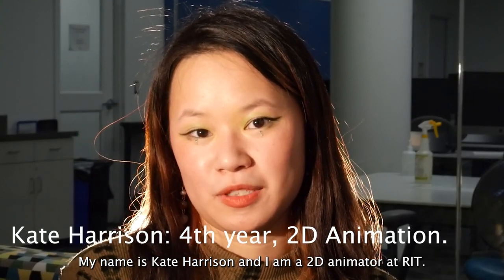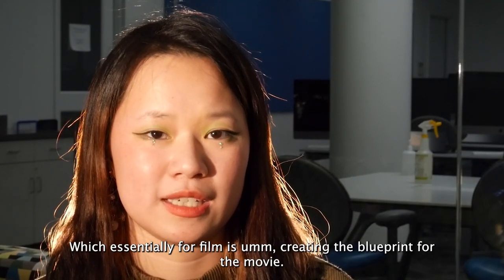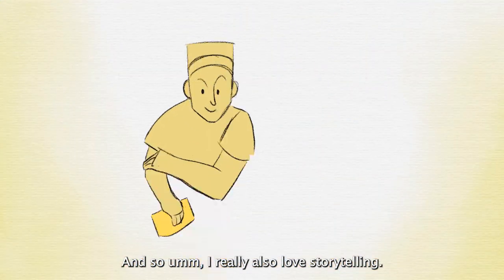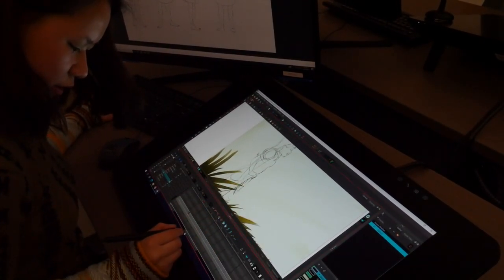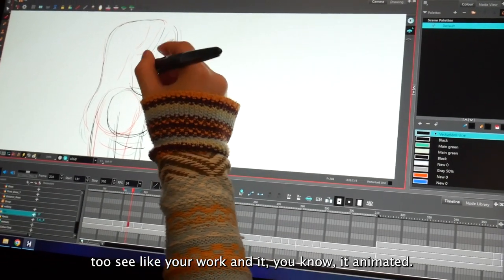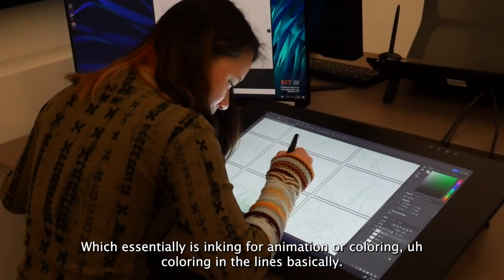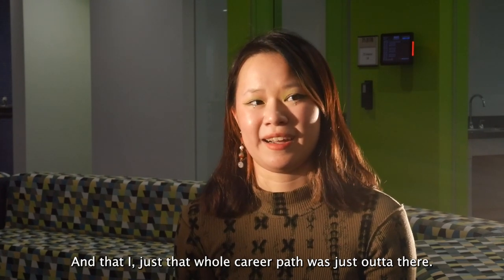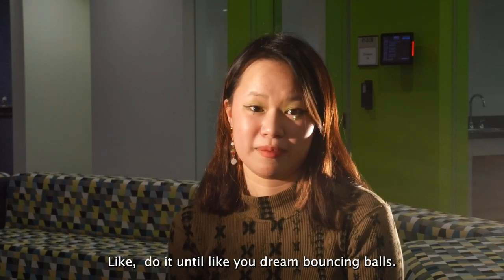SOFA Spotlight Series: Episode 2: Kate Harrison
In the second episode of the SOFA Spotlight series, we learn about fourth year, Kate Harrison's journey in animation, and being a student at RITs School of Film and Animation! Kate discusses her journey in animation so far, with her focus on 2D animation!

SOFA Spotlight series is consisted of interviews by various SOFA students of all years and majors, amongst animation, production and motion picture science.

Credits
Starring: Kate Harrison
Interviewer & Editor: Lily Ocque
Grip: Sara Amadeo